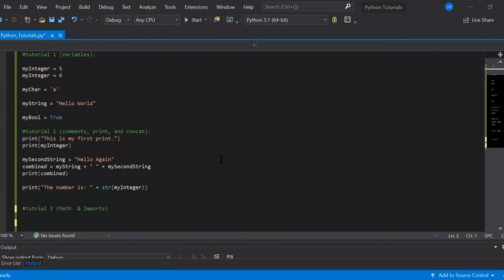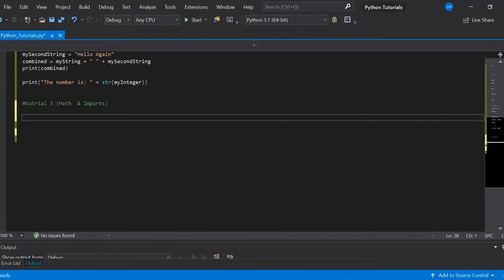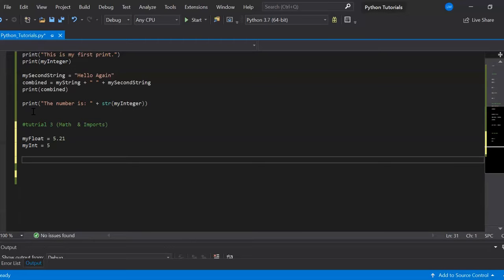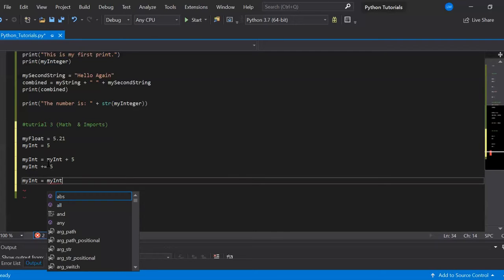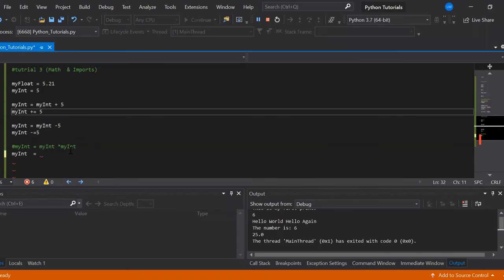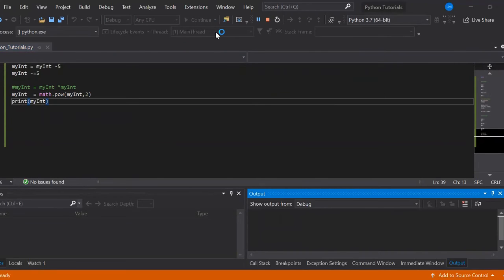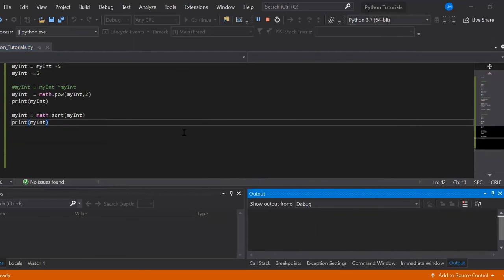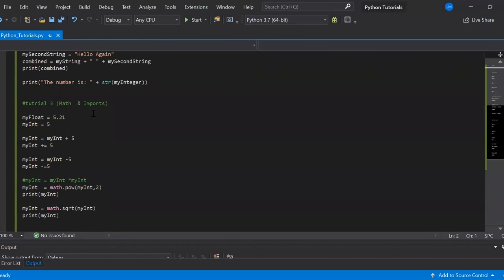Introduction to Python (3) - Math and Imports